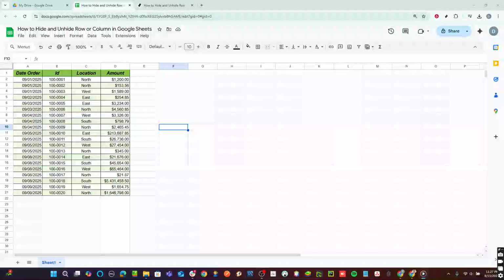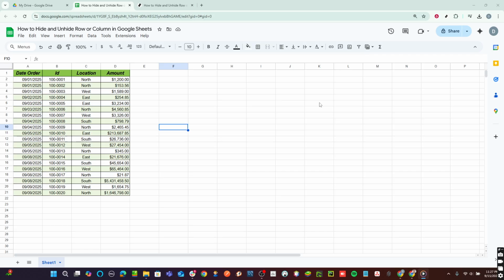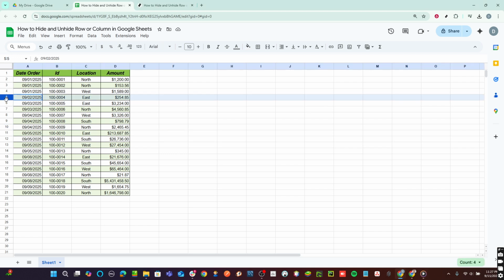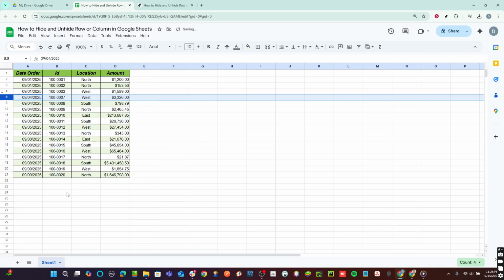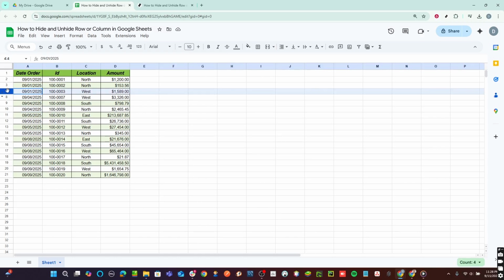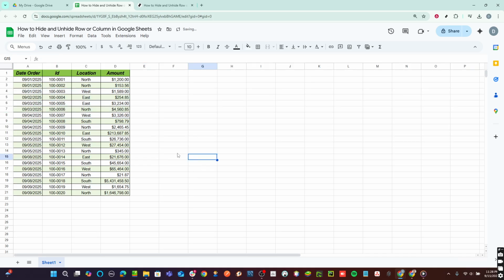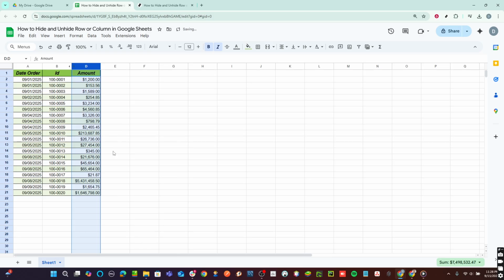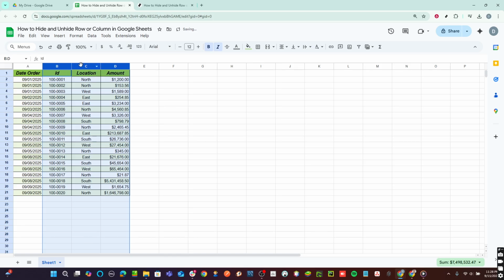How to Hide and Unhide Row or Column in Google Sheets [2025 Guide]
In today's video we cover: google sheets, hide rows, unhide columns, spreadsheet tips, google sheets tutorial, hide columns, unhide rows, data management, excel vs google sheets, google sheets tips, spreadsheet functions, productivity tools, organize data, advanced google sheets, google sheets tricks, data visualization, online spreadsheets, tech tutorials, learning google sheets